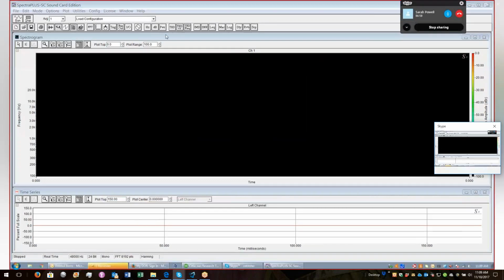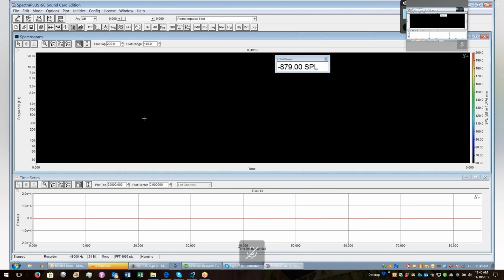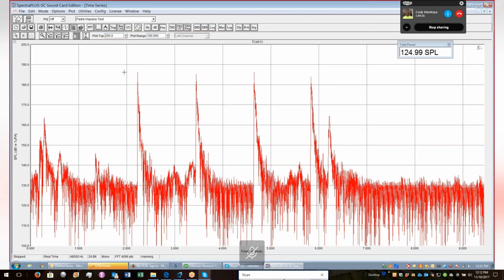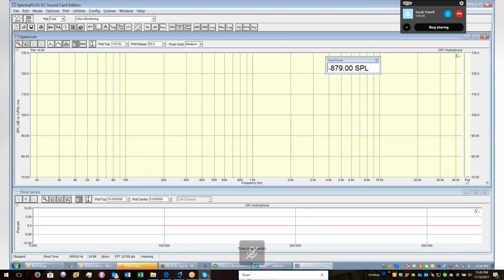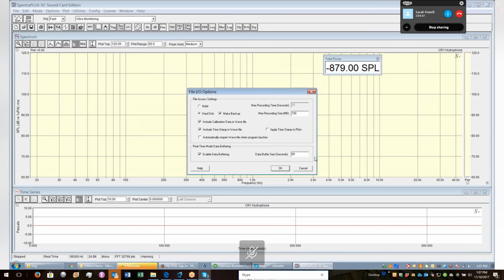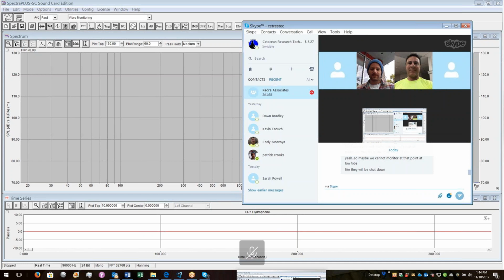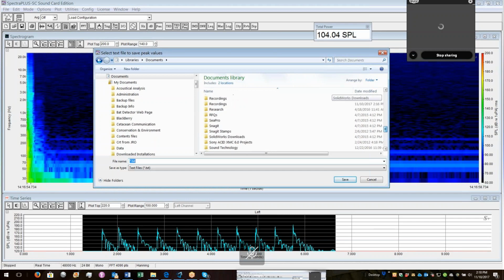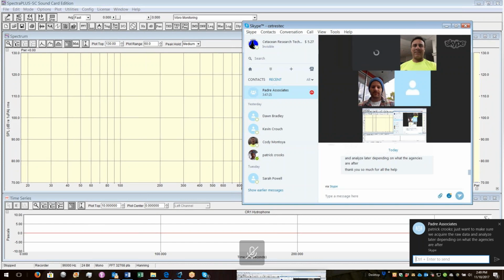2017 11 10 11 08 Hydroaccoustic equipment training CetResTec